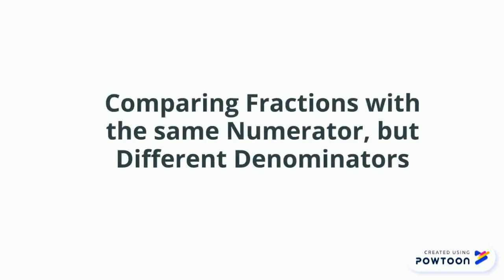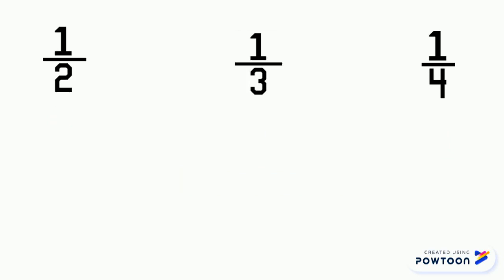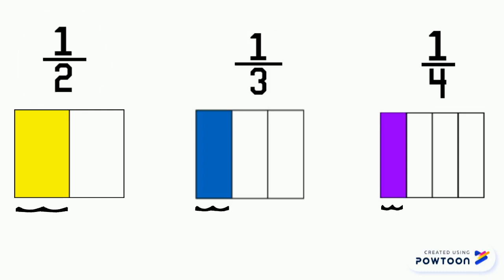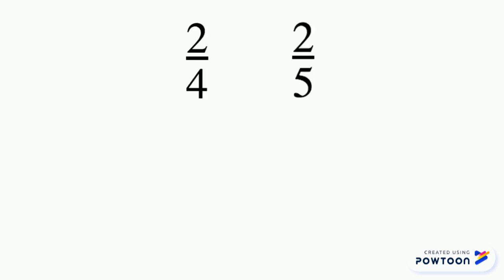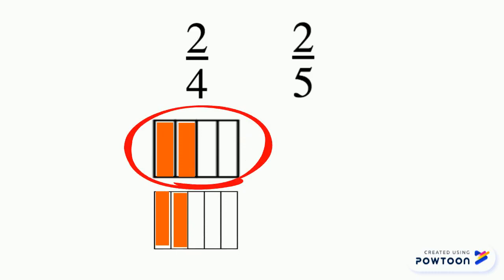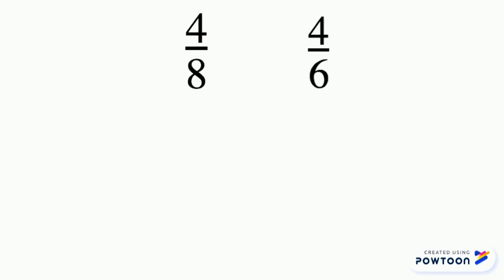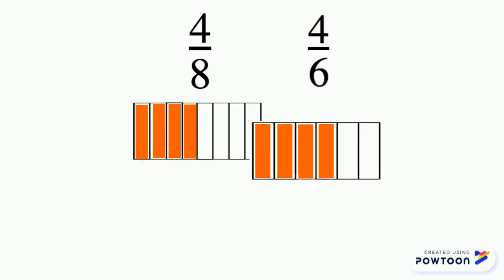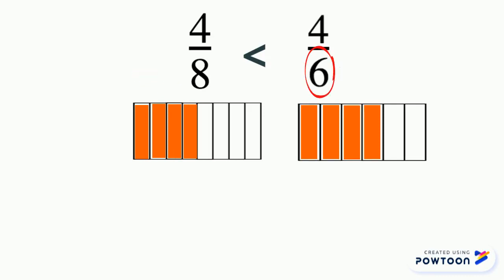3.NF.3d Comparing Fractions w/ same Numerator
Using visual models to compare fractions with the same numerator to see that the smaller the denominator, the bigger the fraction.-- Created using Powtoon -- Free sign up -- Create animated videos and animated presentations for free.  PowToon is a free tool that allows you to develop cool animated clips and animated presentations for your website, office meeting, sales pitch, nonprofit fundraiser, product launch, video resume, or anything else you could use an animated explainer video. PowToon's animation templates help you create animated presentations and animated explainer videos from scratch.  Anyone can produce awesome animations quickly with PowToon, without the cost or hassle other professional animation services require.